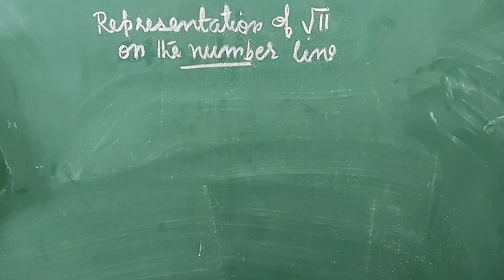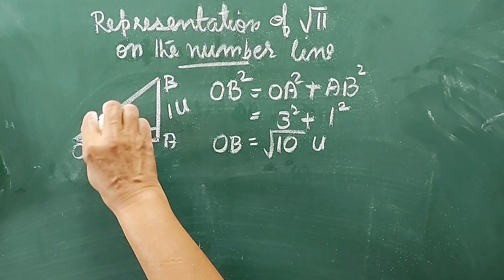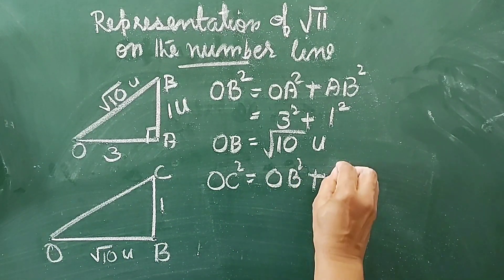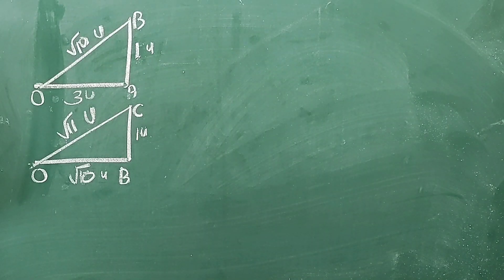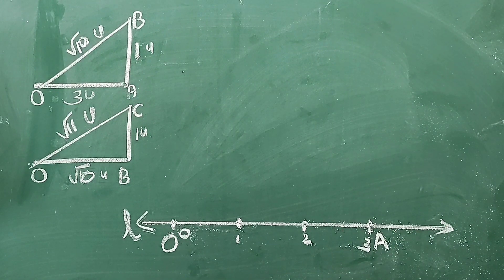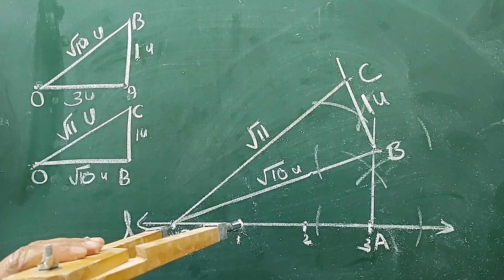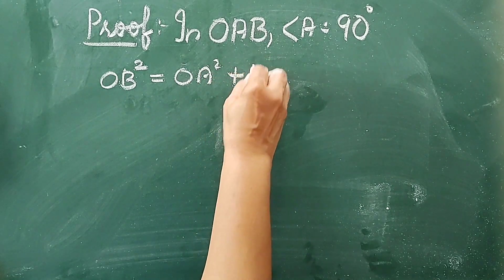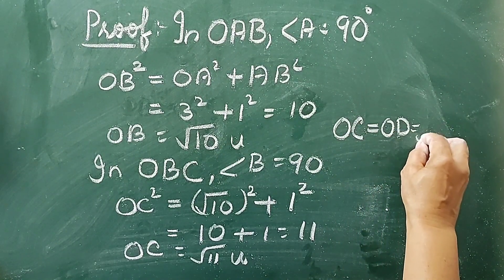Representation of irrational number on a number line. Class 9 Chapter 1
Class 9 Chapter 1 Representation of root 11 on the number line, many of the students are nearing there term exams and  all are nearing the assignment submission dates, watch till end to understand the representation completely , make notes for mathematics assignment in schools.